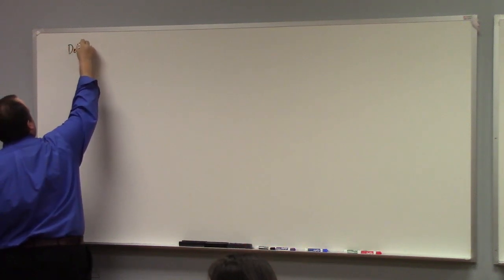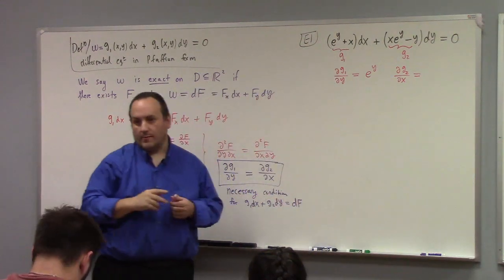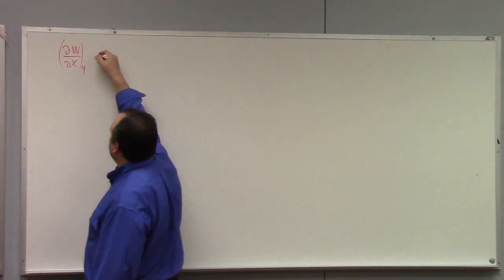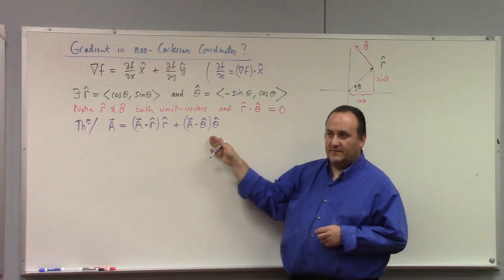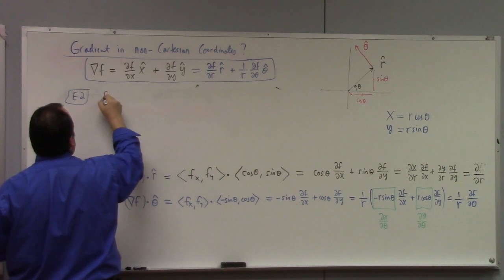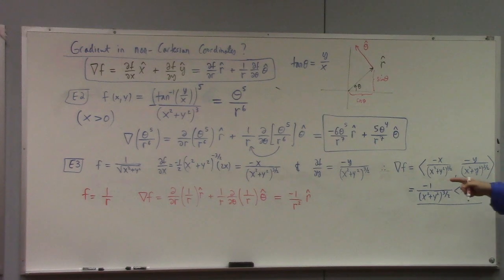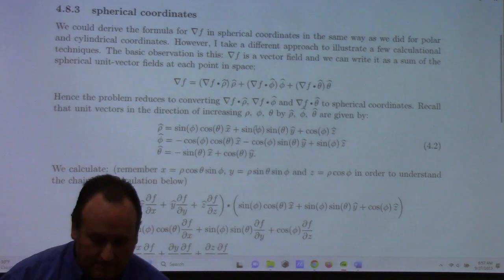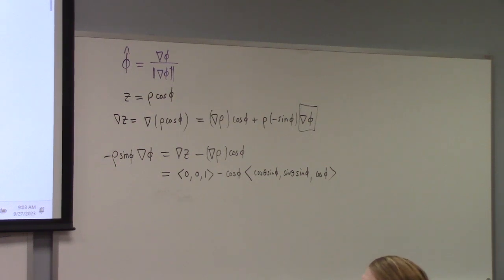Multivariate Calculus: differential form and exact equation, gradient in other coordinates, 9-27-23